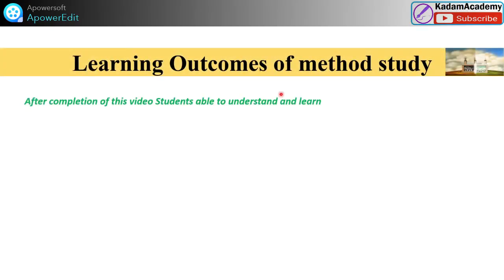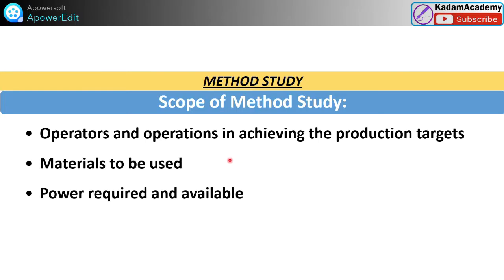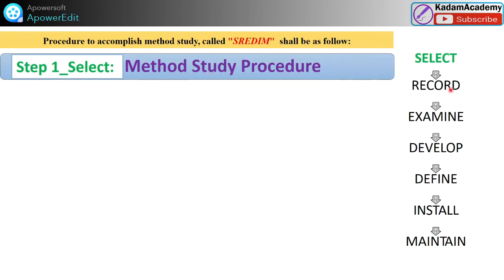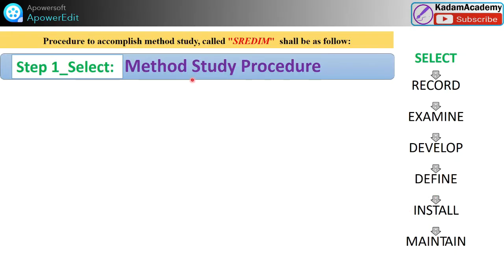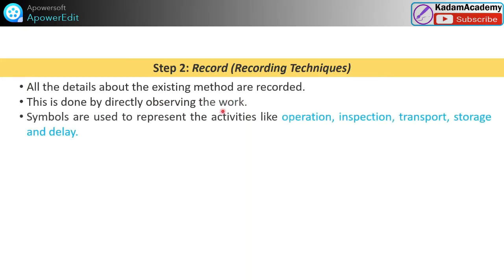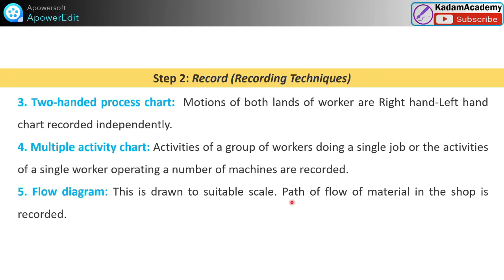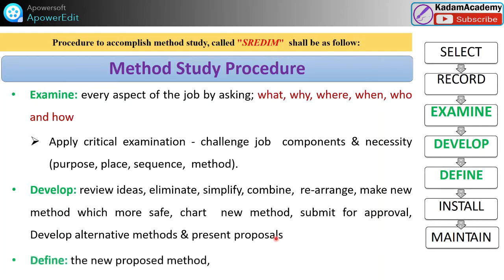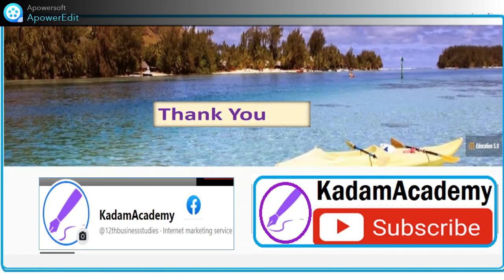Method study Tool to Improve Productivity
Learning Outcomes of method study
After completion of this video Students able to understand and learn
Understand concept of method study.
Describe objectives & scope of method study.
Learn & apply method study steps for improving methods.

Work study, method study, time study
*3. Method study Tool to Improve Productivity*